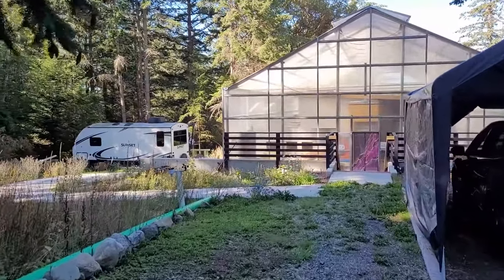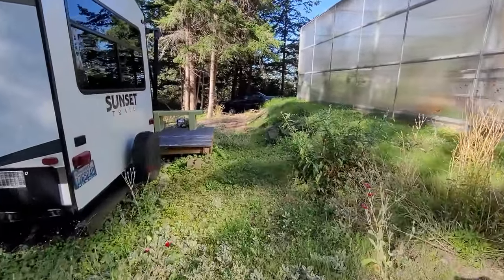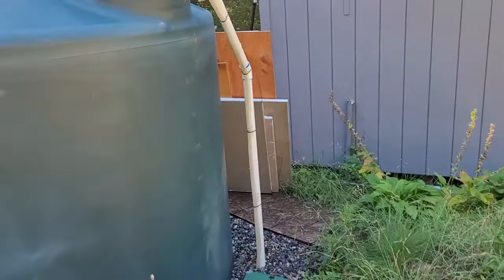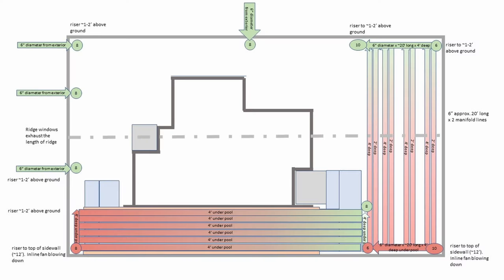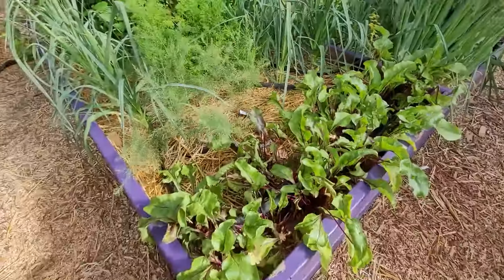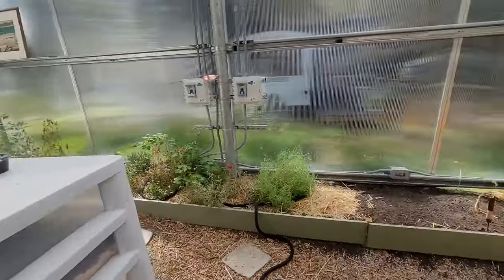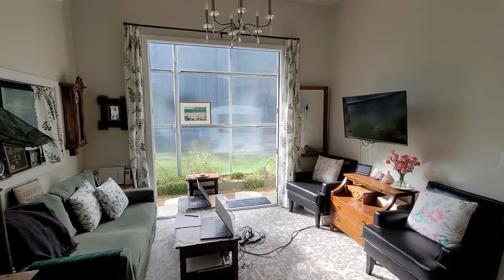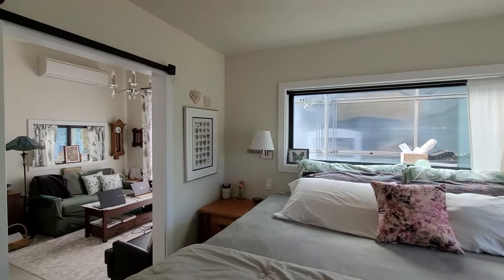E94 Tiny Home in a Greenhouse | An introduction for new viewers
Welcome to all the new subscribers, here is an introduction to my greenhouse enclosed tiny home combined with the August end of the month walk around.

Live In A Greenhouse, the blog, goes into more detail of aspects of the project that are unique to a house inside a greenhouse Or, Facebook and Instagram.